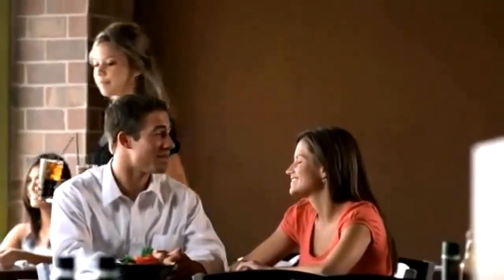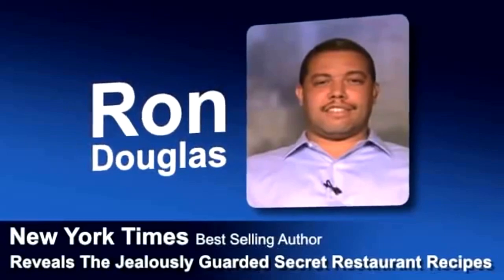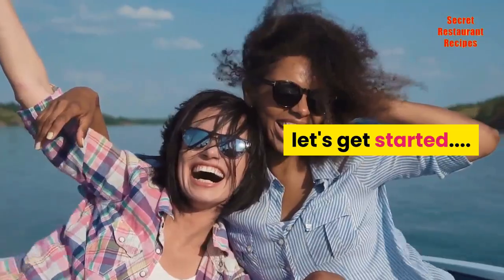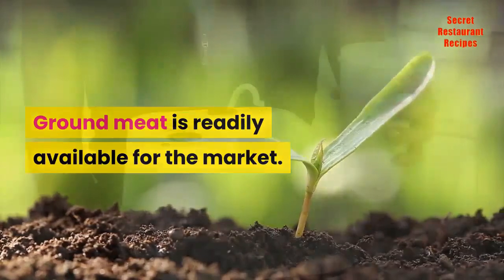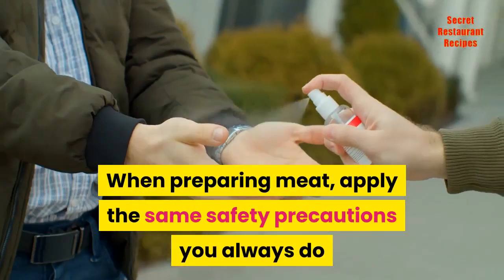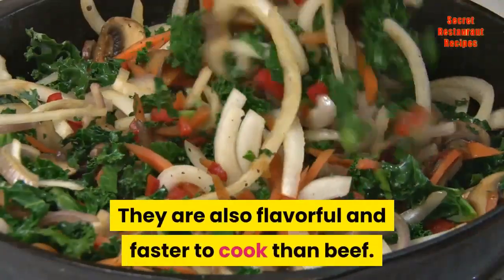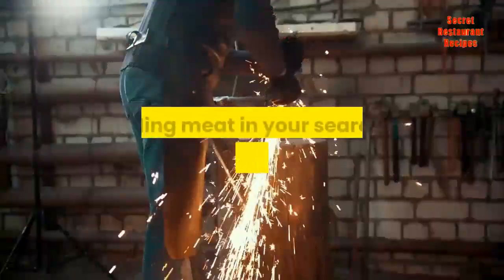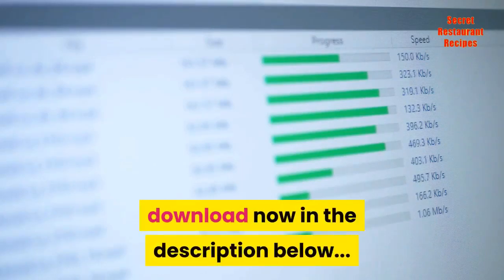best burger recipe grinding meat for the best burger recipes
🔥🍛Discover the secrets to making your favorite restaurant recipes at home

Master Chef reveals the secret recipes for many
of America's favorite dishes.  Now you can impress
your family & friends with these unique recipes.

Be the first to have the recipes that everyone
loves but nobody knows how to make including:

* KFC Original Recipe Chicken
* Boston Market Meatloaf
* Jack Daniel's BBQ Sauce
* Olive Garden Lasagna
* Junior's NY Cheesecake (As seen on TV)
* And over 200 more famous secret recipes!

Discover the ingredient combinations and spices
that make these foods taste so good.

Today's market has no shortage on equipment for grinding meat. Most meat grinders are attached to some food processors. Such also include instructions on how to use them. Thus, grinding meat has also become a more personal and domestic chore for those aspiring chefs in your kitchen.

Meat has been a favorite for a person with an enthusiastic and hearty appetite. Thus, preparing or grinding meat for its cooking requires careful preparation to preserve or enhance its flavor. Ground meat is readily available for the market. If you are one who needs to produce large amounts of ground meat frequently because of the size of your family, or the activeness of your outdoor social life, or for business reasons, then it would be better to buy a grinder of your own.

The best burgers are flavorful, juicy and have the right amount of fat. Thus, when grinding meat for your great hamburger recipes, you have the control in adding spices or other flavor enhancing ingredients suited to your taste. You also have control over how coarse or how fine the meat is ground. This is also perfect for your meat loaf or meatball recipes that would just melt in your mouth.

When preparing meat, apply the same safety precautions you always do when cooking other ingredients. Wash your hands. Wash the meat to drain away the preservatives or chemicals you don't want added to your hamburgers. Cut the meat into little pieces when grinding meat to make sure that there are no bone fragments on the meat. Add little amounts of fat just to add flavor during the cooking process.

For ground beef, the best part of beef cuts for grinding meat for hamburger, meatloaf, and meatball recipes is the short plate, chuck, flank, and round. Make sure that it is lean meat as a healthier option. Health buffs would prefer other meats such as chicken, turkey, or pork. They are also flavorful and faster to cook than beef. However, if you don't like to substitute your favorite beef with another meat due to flavor, then pick the leaner cuts of beef to preserve your health.

Grinding meat is more of following your gut instinct because you can't taste raw meat yet to check if the salt or other spices are right. The technique applied to this is spreading the ground meat on a flat surface, and then sprinkling the spices evenly and kneading it with a gentle hand. Once you get your estimates right, then cooking the next batch of your burger recipes would be easy.

Any meat would deliver flavor, so if you're on a journey to discover new things, then there is a lot of meat to experiment on for flavor. Grinding meat in your search for the best burger recipe, the juiciest meatloaf recipe, or the healthiest meatball recipe would be an adventure indeed. As you get more experience in the kitchen, you'll find the method that would work best for you. You're in for a treat.

Ray Morris is co-founder of the ever popular web site Hamburger-Recipes-And-More.com and enjoys sharing grilling and cooking ideas for great ground beef meals!

Get instant access to these secret recipes right now - go